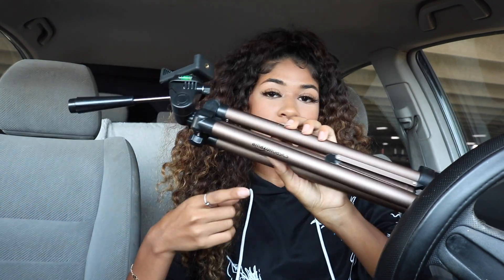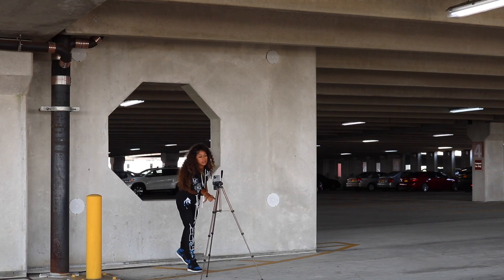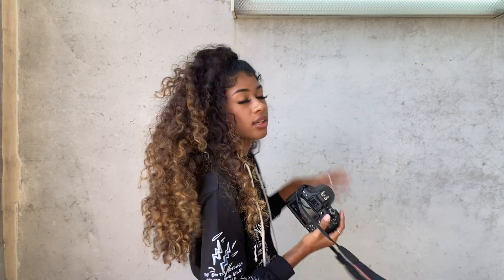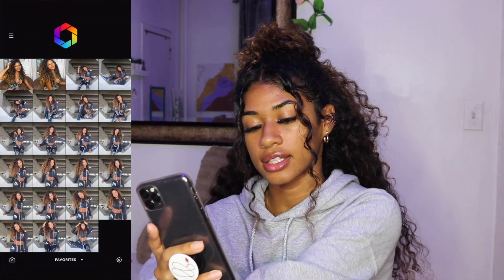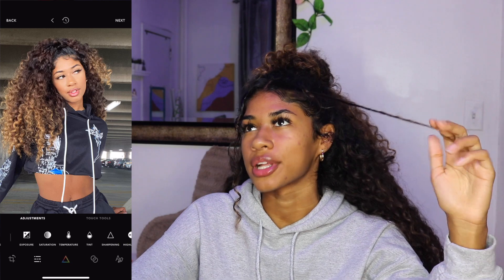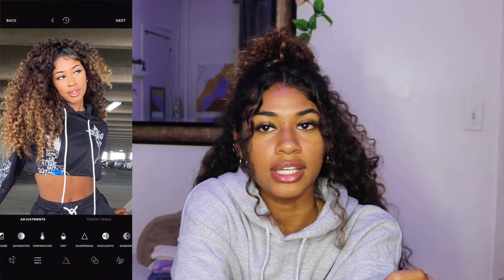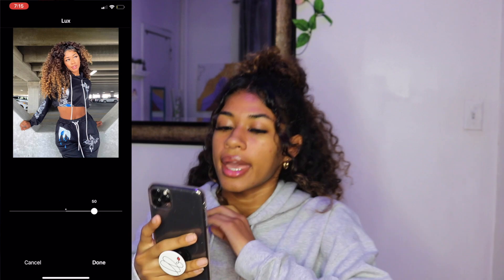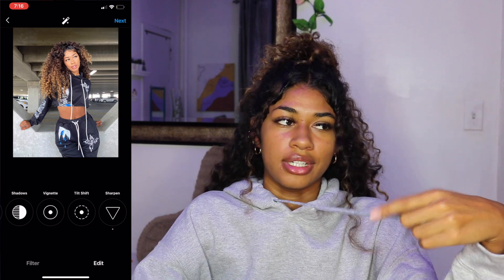HOW I TAKE AND EDIT MY INSTAGRAM PHOTOS LIKE A PRO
Spilling all my secrets haha! How I edit is at time stamp 3:12 but you should watch the whole video 💖✨
Links to what I use:
Shutter remote

I make organic hair and body products : naturallygalore.com